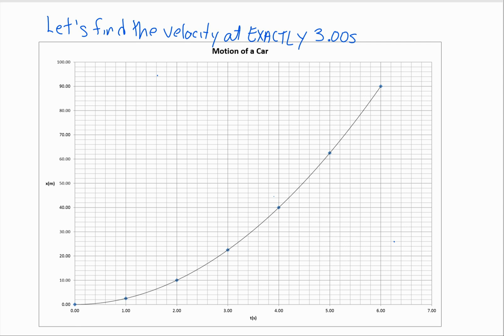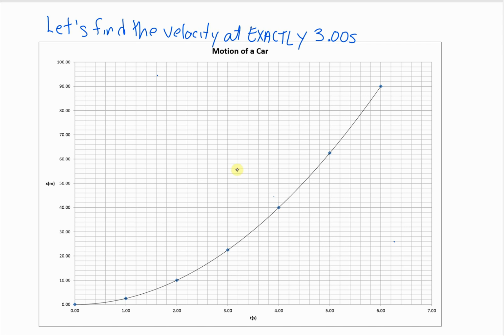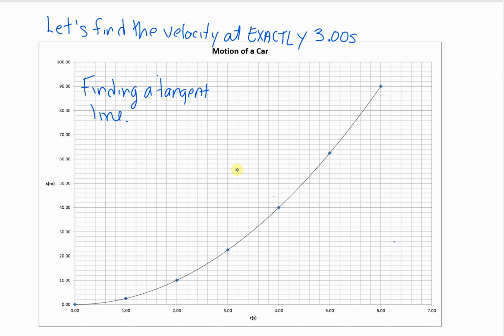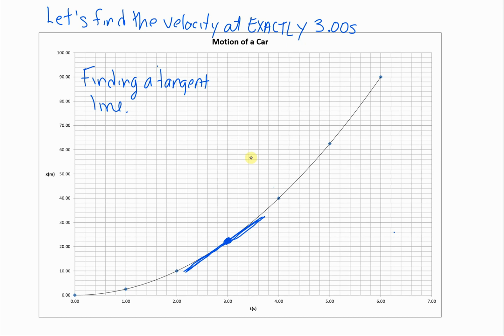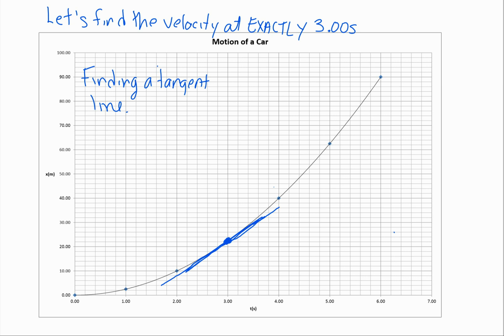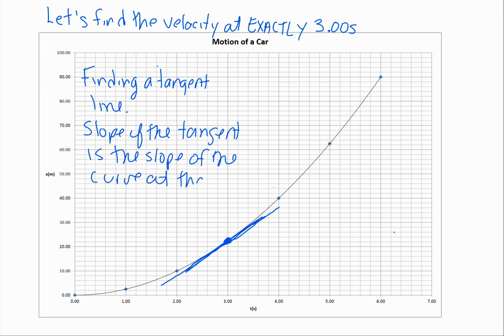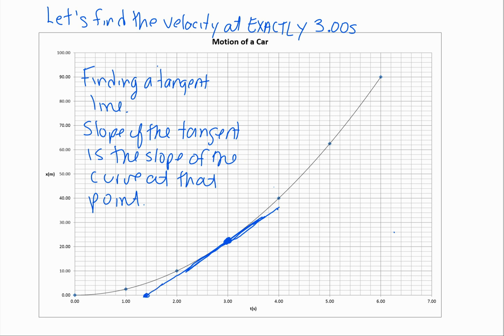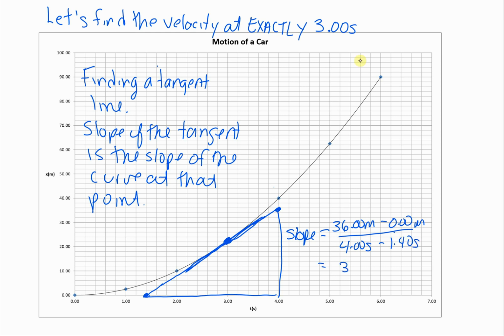Instantaneous Velocity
The slope of a position vs. time curve at a single point is determined by finding the slope of the line drawn tangent to that point.